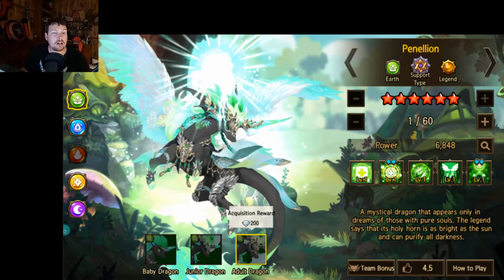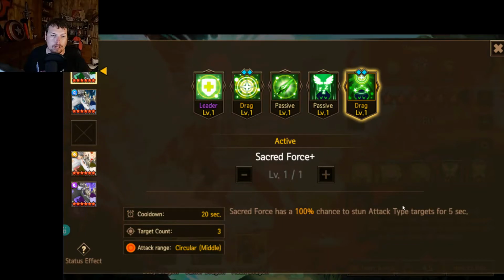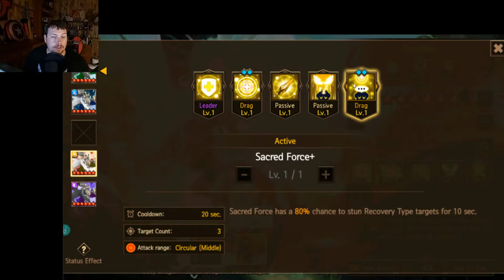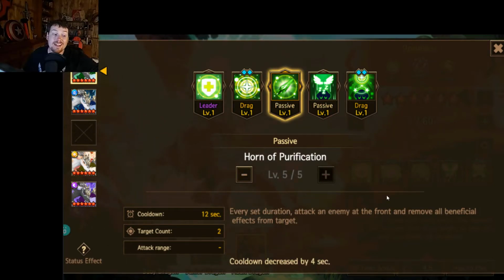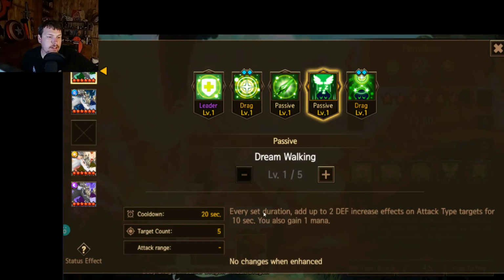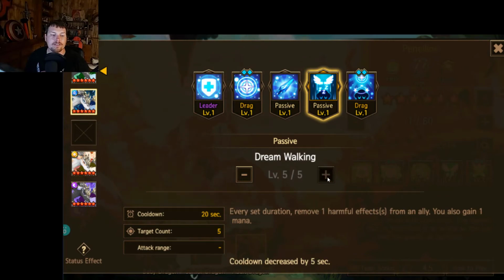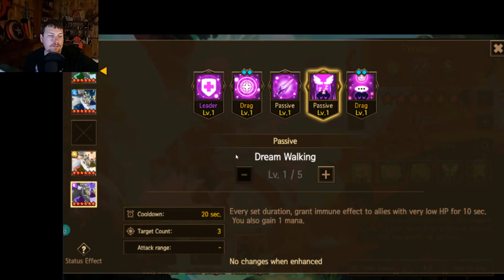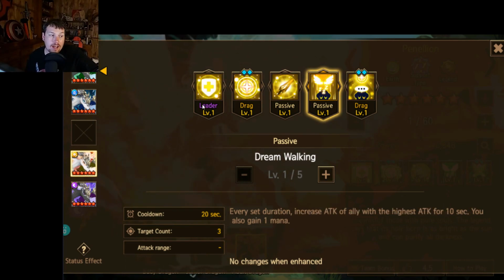Dragon Village M Penelion Review